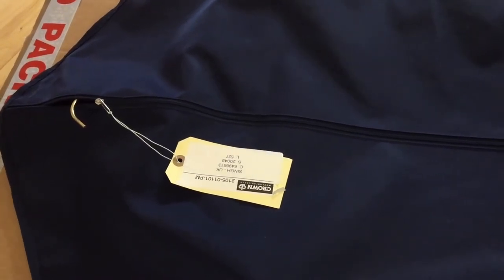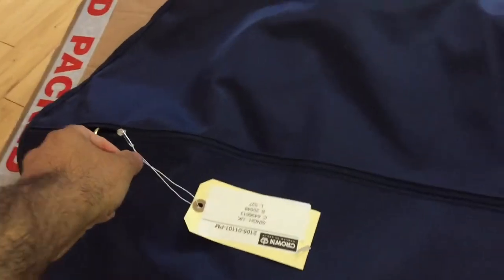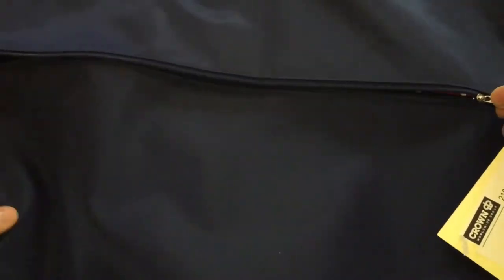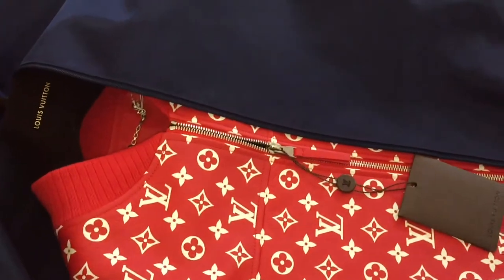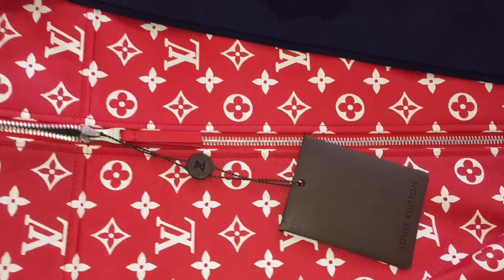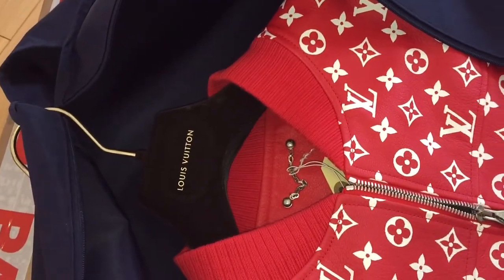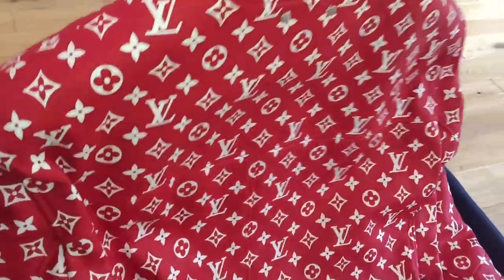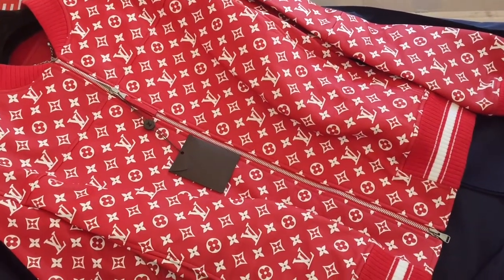Incredible Garage Locker find | Supreme X Louis Vuitton Leather bomber jacket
supreme x louis vuitton bomber jacker for sale on looking at toys